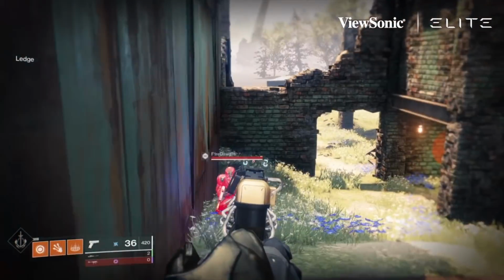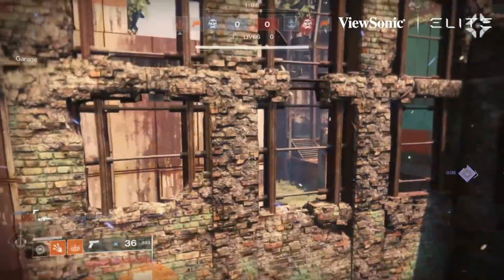That Perfect Roll: Traveler's Judgment in Destiny 2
This is the absolute best perk combination for the Traveler's Judgment sidearm in Destiny 2 Season of Dawn.

Find my live streams and community here: Truevanguard.com